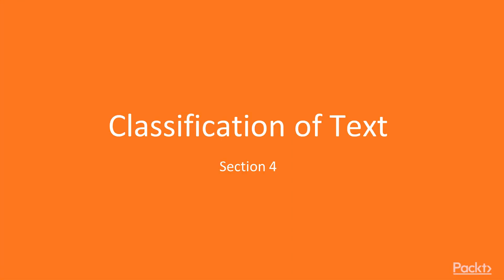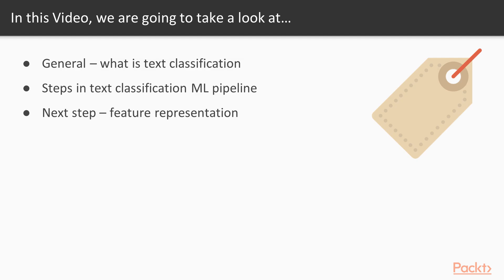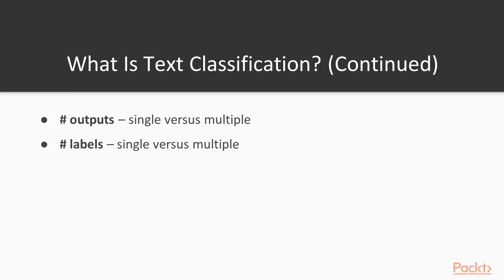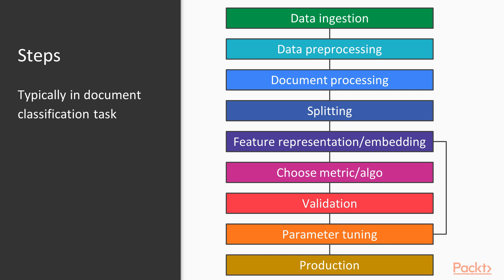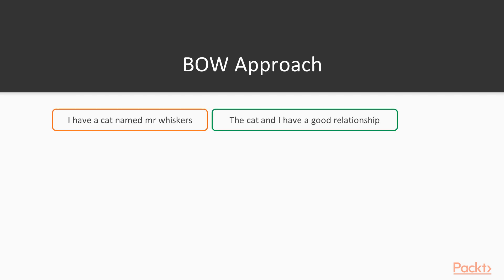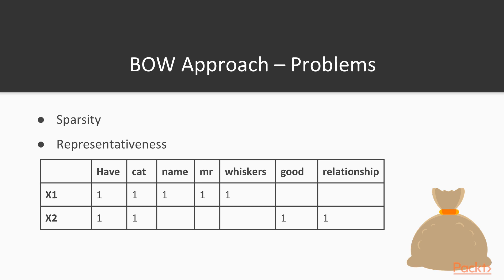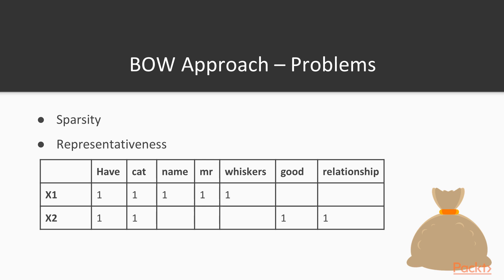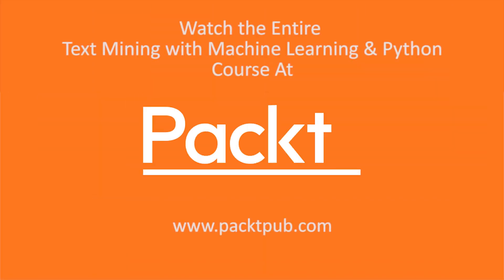Text Mining with Machine Learning and Python: Feature Representation | packtpub.com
This video tutorial has been taken from Text Mining with Machine Learning and Python. You can learn more and buy the full video course